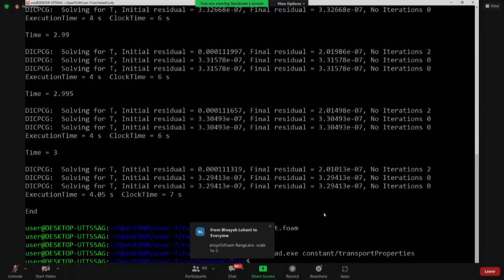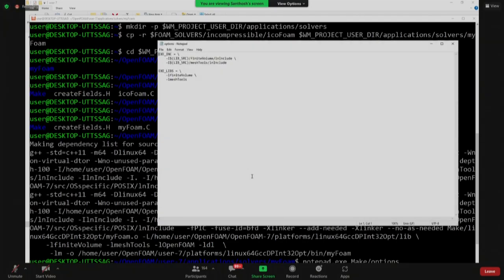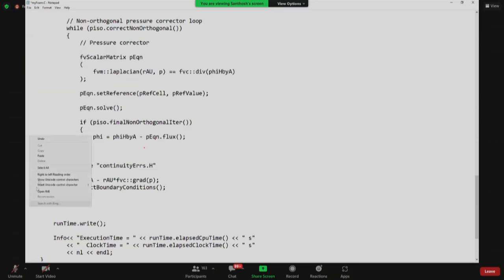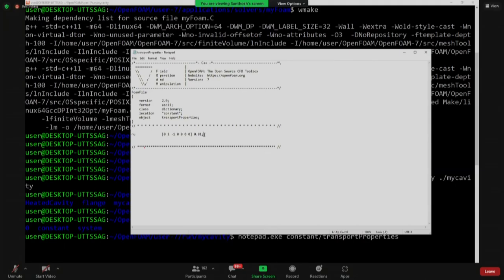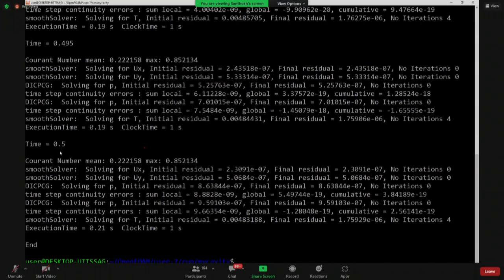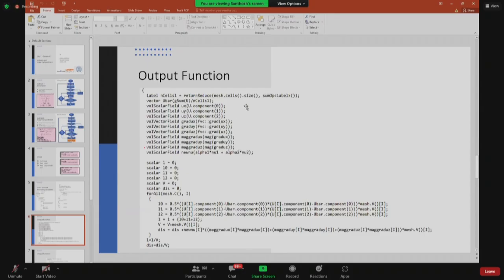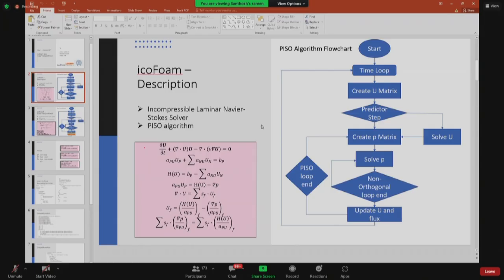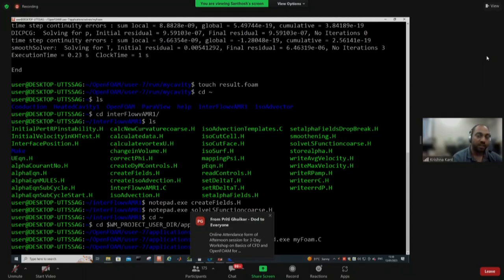OpenFOAM S021 icoFoam plus scalarTransportFoam